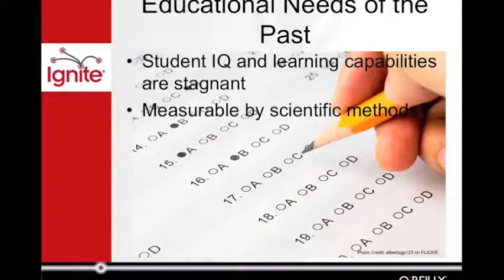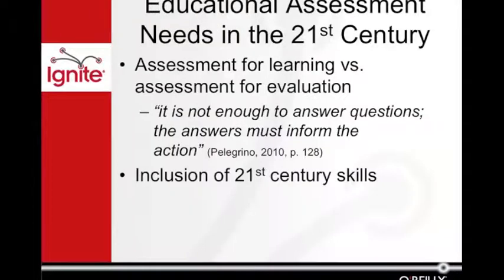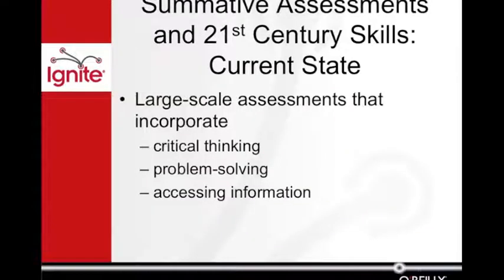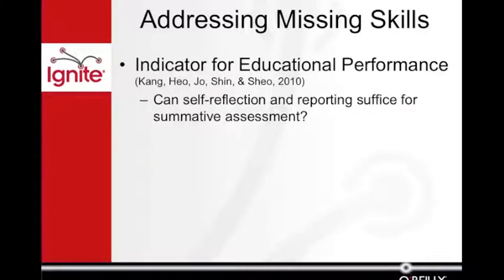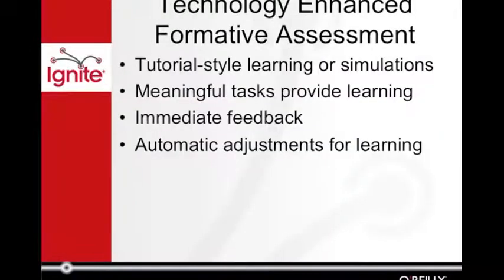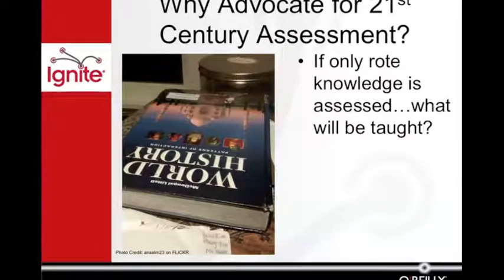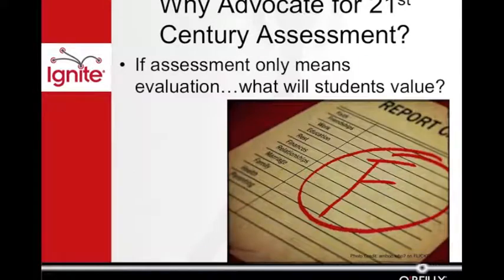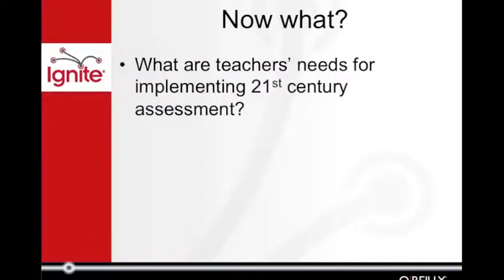Literature Review 21st Century Assessment